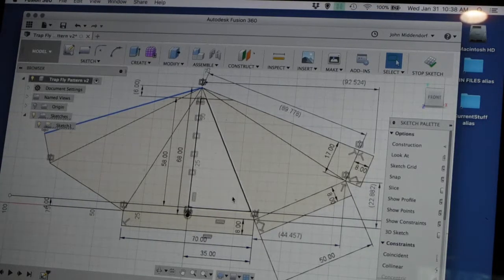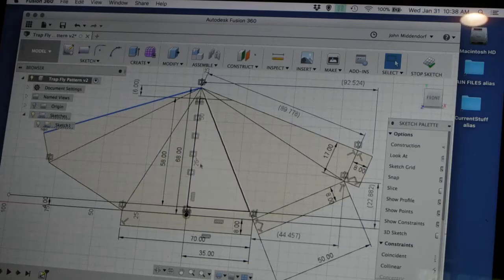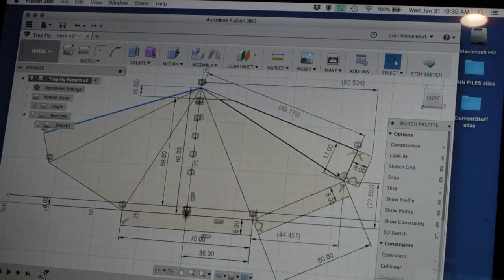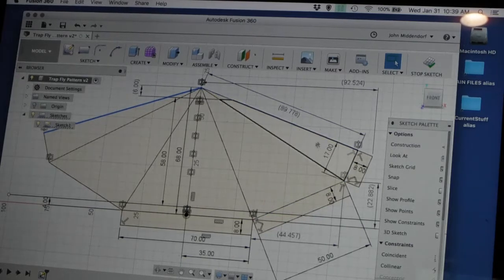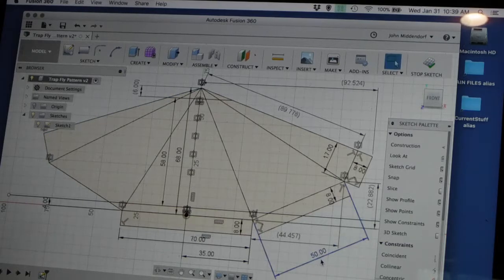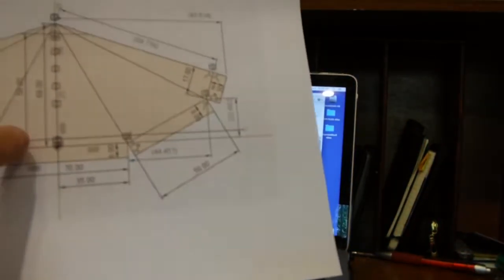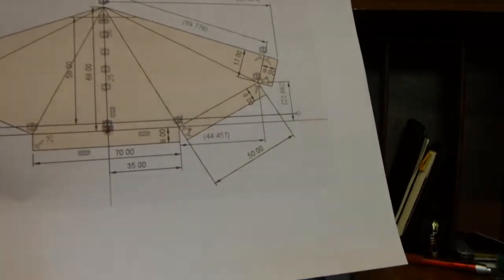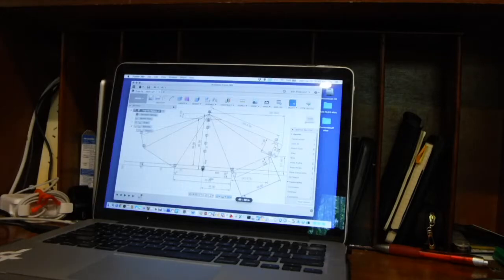How to pattern a portaledge fly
Using Autocad Fusion, it's super easy to parametrically layout the Single Seam fly, originally invented for portaledges by A5 Adventures in 1993, inspired by teepee and tension fabric structure ideas.
by John Middendorf, founding member of D4 Big Wall Gear.